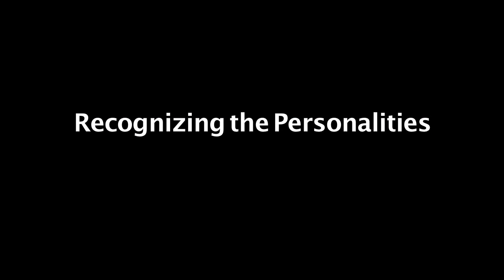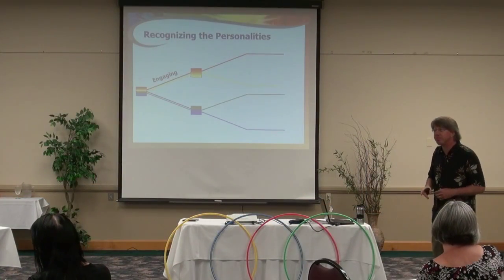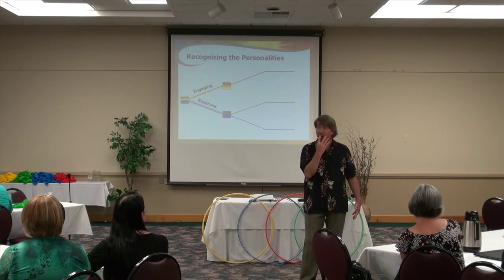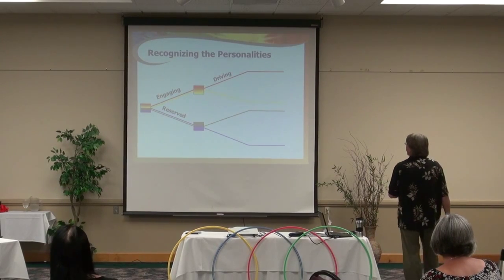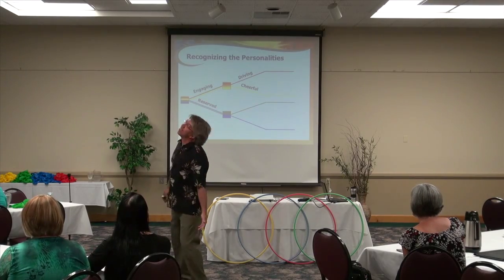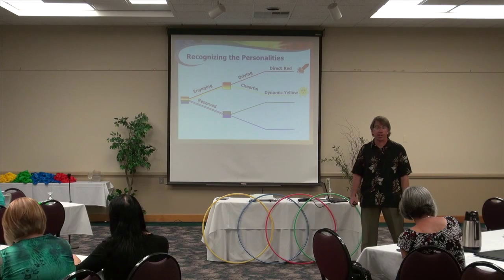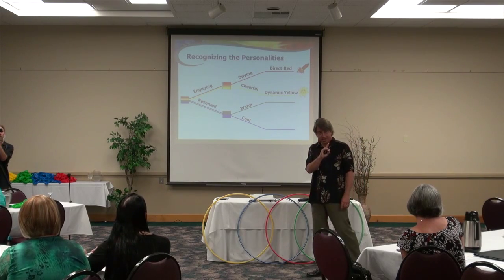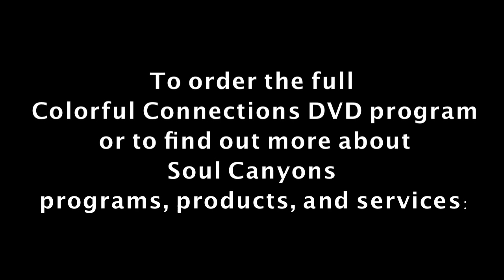Colorful Connections -- Recognizing The Personalities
Rob explains how using a simple two step approach allows you to read the personality space someone is in during that moment.  You can then use Colorful Connection Communication Skills to CONNECT to that person more effectively.